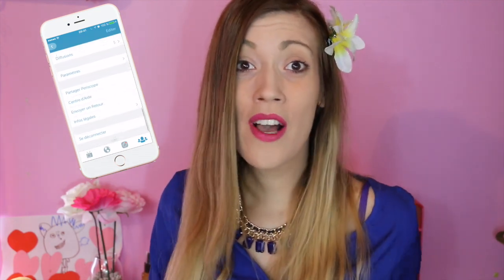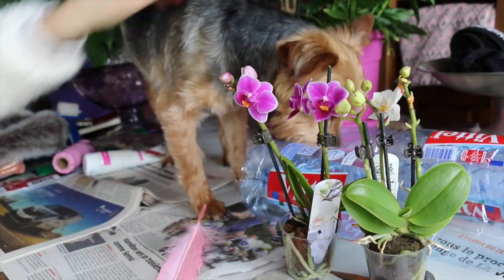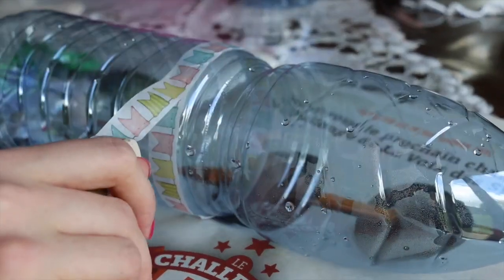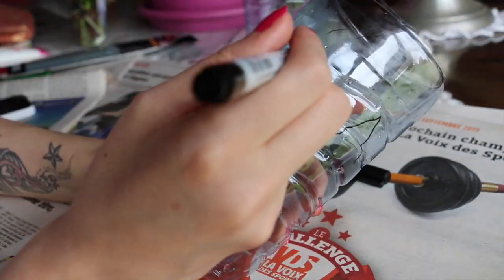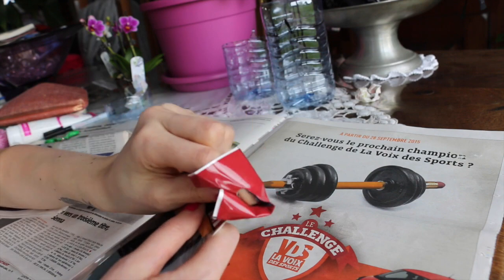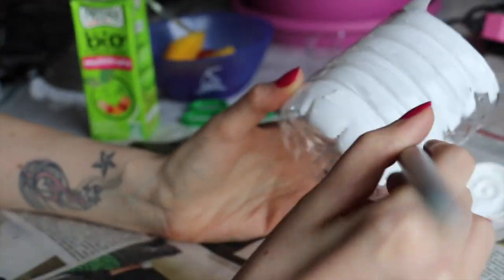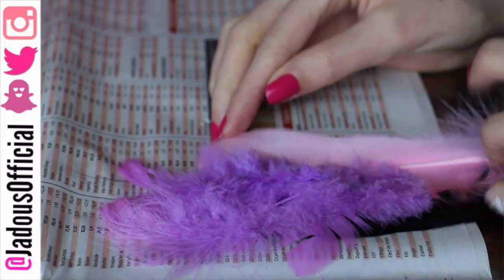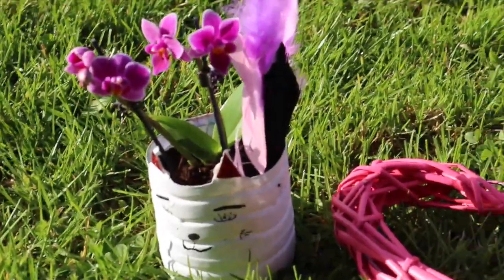DIY FÊTE DES MÈRES : Baby Orchidée ♡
⬇️ ♥ REGARDE ICI, PLUS BAS ... où je te transforme en licorne ♥ ⤵

🍋 LE VACCIN GARDASIL A BOULEVERSÉ MA VIE ! - JADOUS
(Elles sont " non répertoriée ")

Si tu as lu jusqu'ici met "cactus " ou " Jadousfamily " discrètement en commentaire !
🙈 On se retrouve  → Samedi à 10 h.

Merci pour votre soutien, vos sourires, votre bonne humeur, un million de Bisous à vous ♥
Jadous ♥ xoxo 💋
" Ne laisse personne te convaincre que tes rêves sont trop grands "